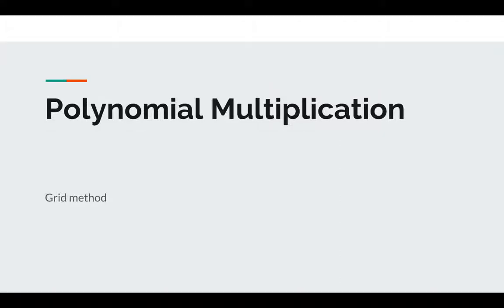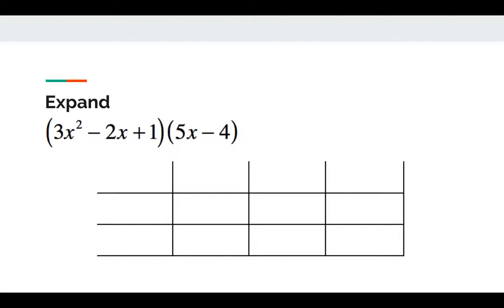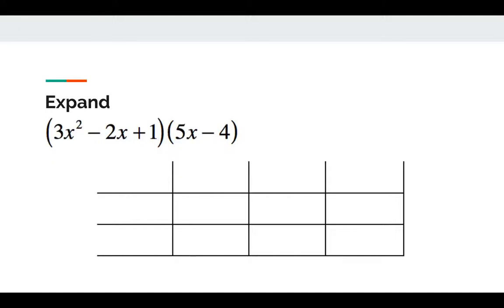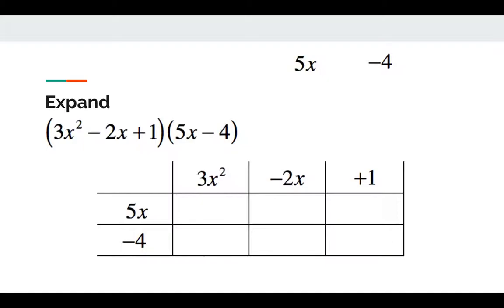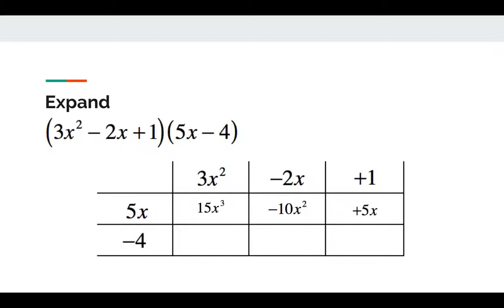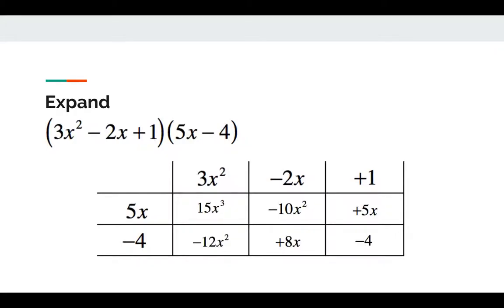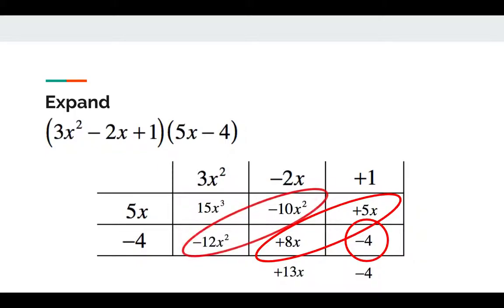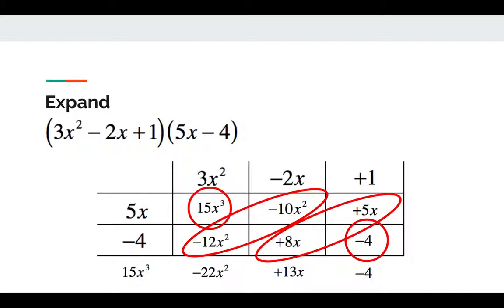polynomial multiplication: grid method